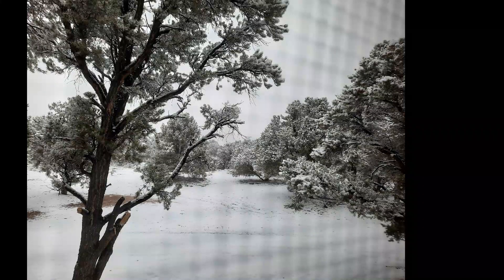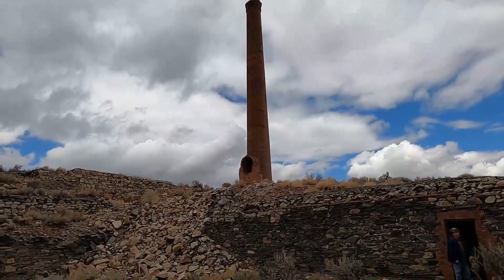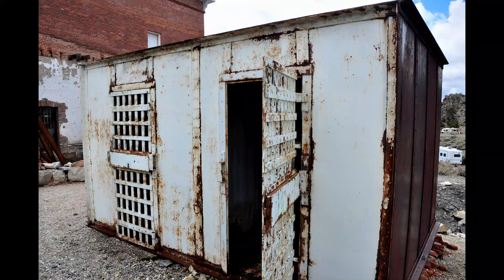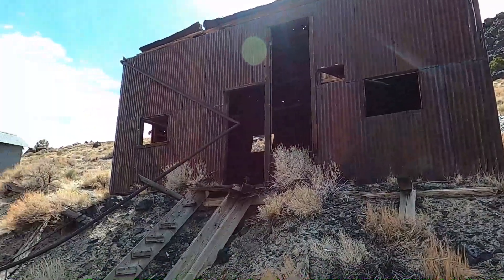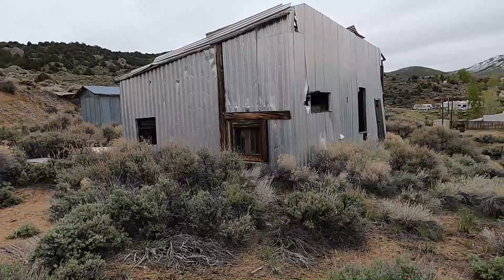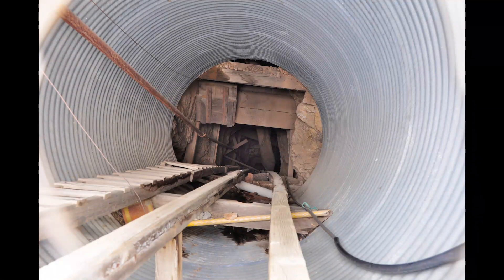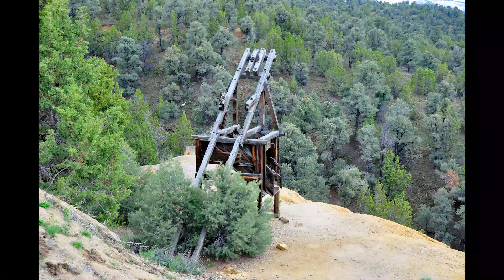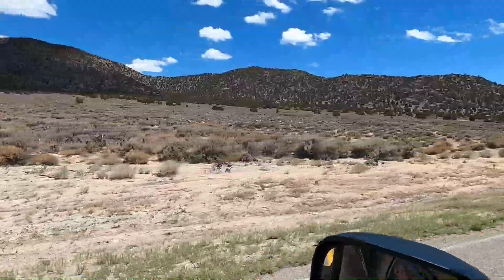Belmont & Manhattan Ghost towns May 2021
Having fun with friends checking out Belmont, Manhattan and Austin NV